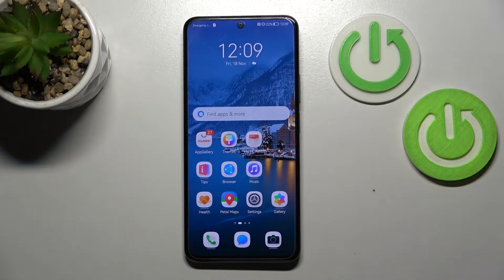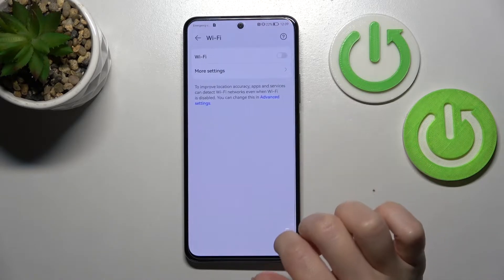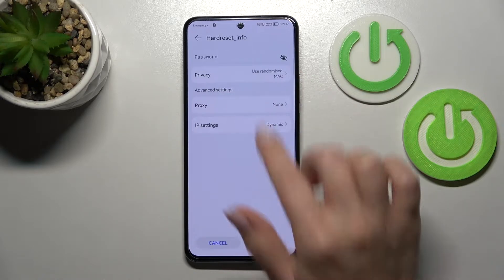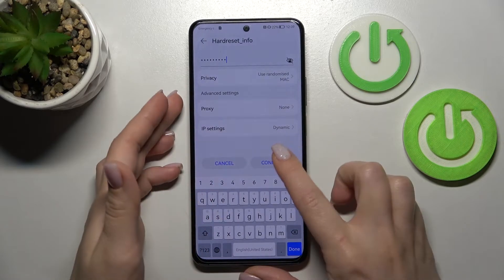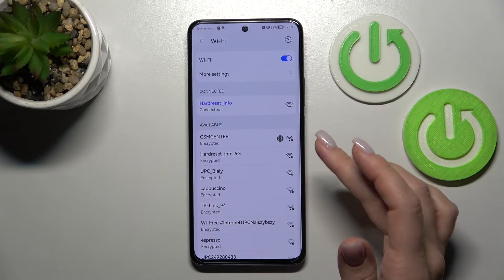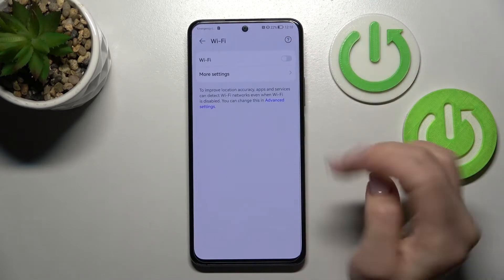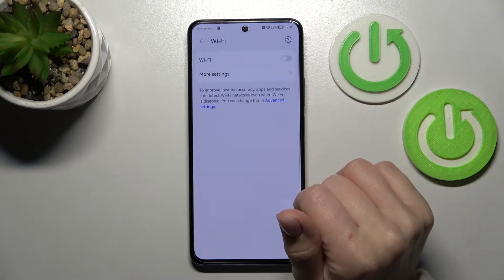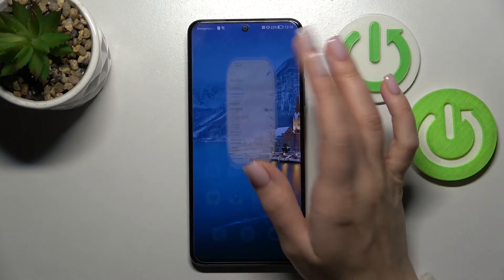How to Connect HUAWEI Nova 10 SE to Wi-Fi Network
Find out more info about HUAWEI Nova 10 SE:
Hi! Today we would like to show you how to connect HUAWEI Nova 10 SE to a Wi-Fi network. Follow our steps, turn on the Wi-Fi feature and how to connect to the network. Most wireless networks require a password to get access, we will show you how to enter a password and how to establish a connection. Visit our YouTube channel if you want to know more about HUAWEI Nova 10 SE.

How to connect HUAWEI Nova 10 SE to Wi-Fi? How to connect HUAWEI Nova 10 SE to Wi-Fi network? How to activate Wi-Fi feature on HUAWEI Nova 10 SE? How to set up Wi-Fi on HUAWEI Nova 10 SE?